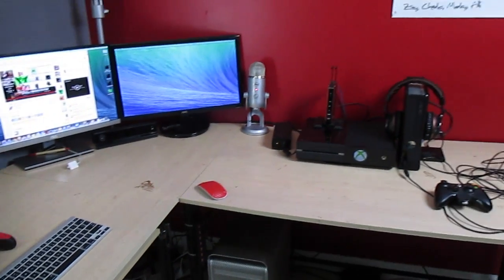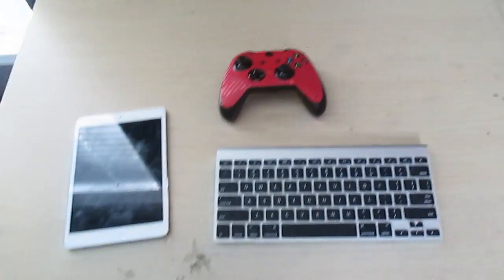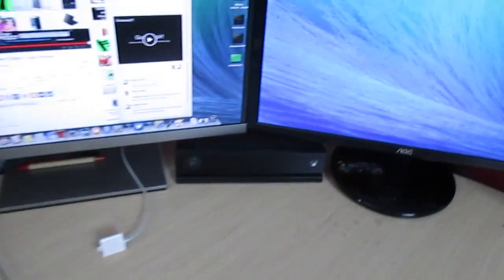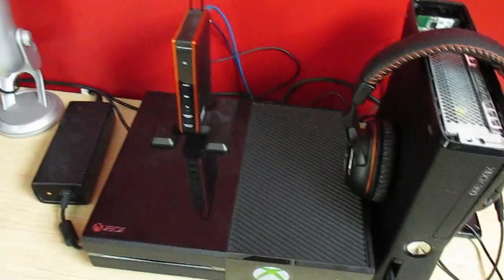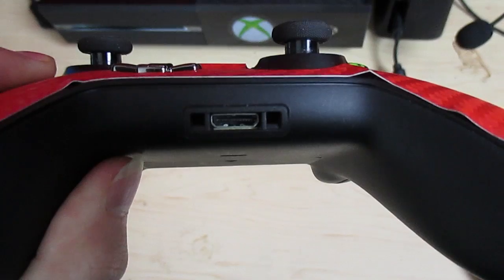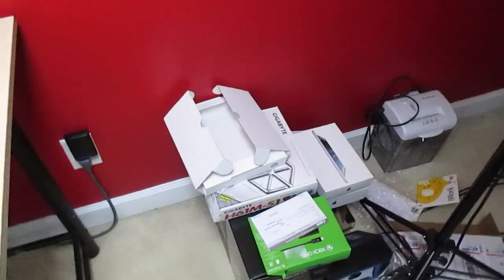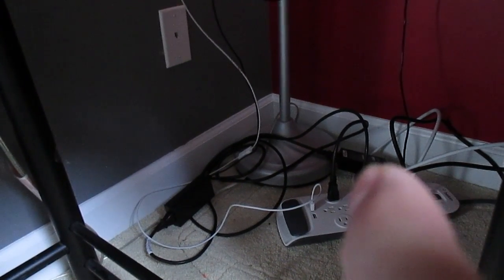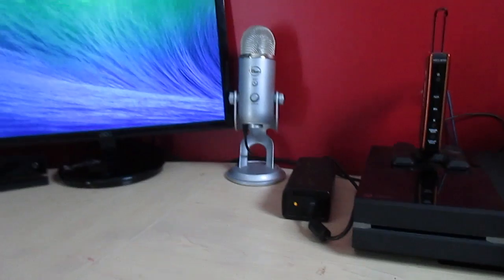Desk Tour (Early 2014)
Code: Techout I joined Maker Studios & so can you!

New Setup for 2014!